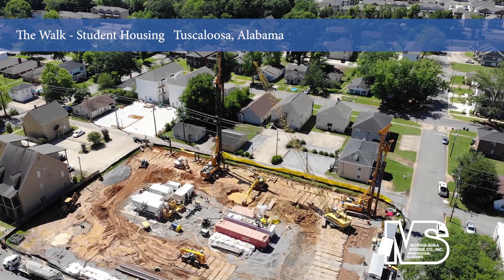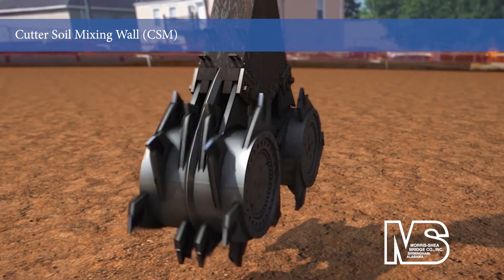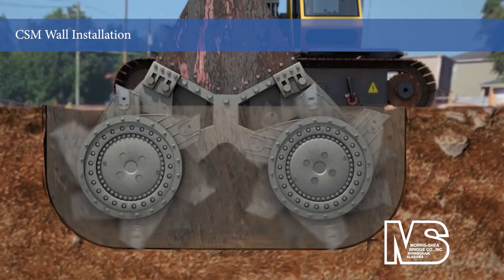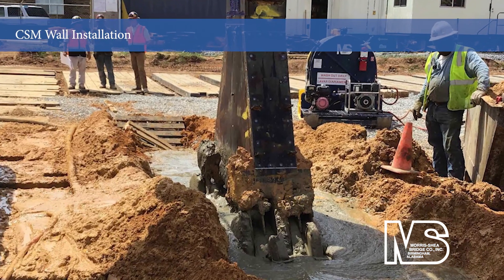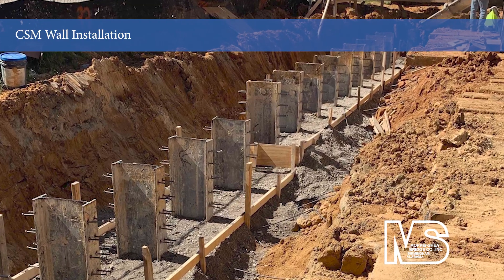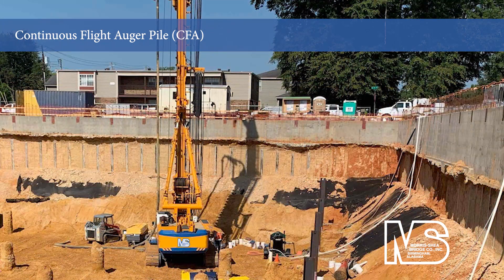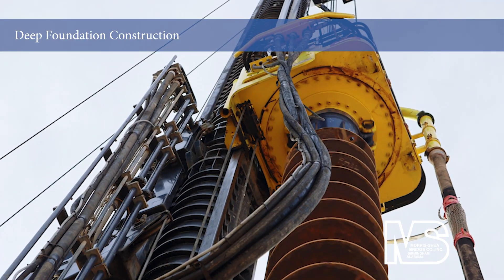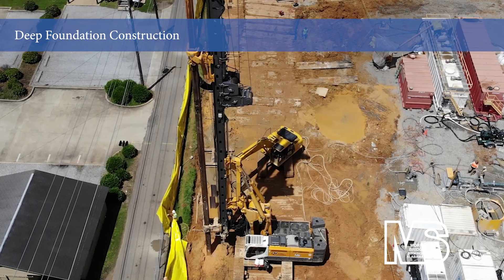Morris-Shea Cutter Soil Mixing Wall & CFA Pile Deep Foundation: Tuscaloosa Student Housing Project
Morris-Shea utilized a Cutter Soil Mixing method to install a contiguous retention wall for a three story underground parking garage at The Walk in Tuscaloosa, Alabama. The Morris-Shea team also installed high load-bearing deep foundation piles to support the multi-story student housing project.

The student housing project’s CSM wall was formed by drilling overlapping primary and secondary panels to depths up to 60 feet below grade. These panels provide soil retention and mitigate groundwater penetration.

Morris-Shea cutter soil mixing is an advanced geotechnical application utilizing two rotating cutter heads to form a homogenous soil mix retaining wall. A CSM wall can serve as both a construction perimeter and water cutoff structure. This duality of purpose can result in cost and schedule savings during excavation, dewatering and perimeter wall development.